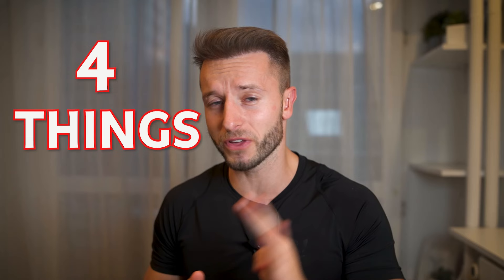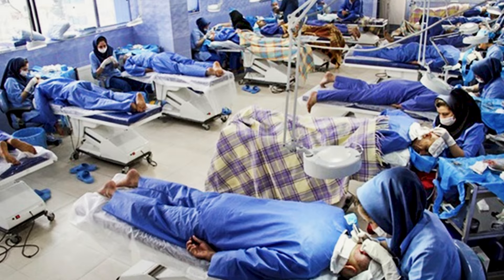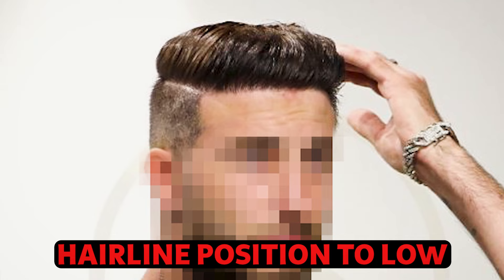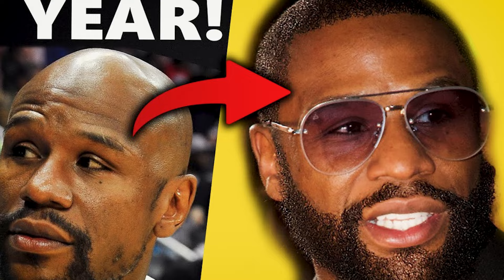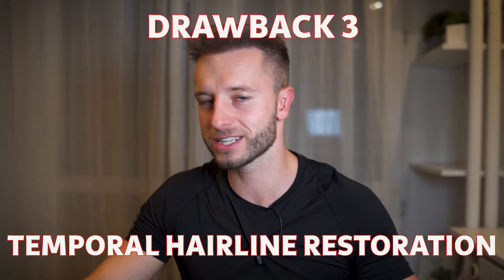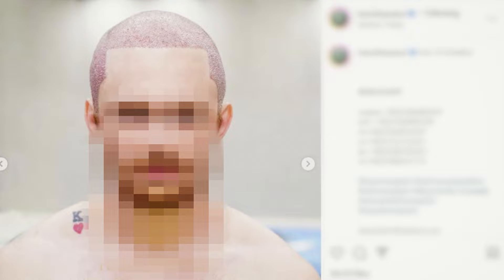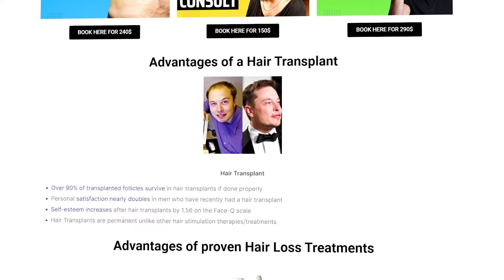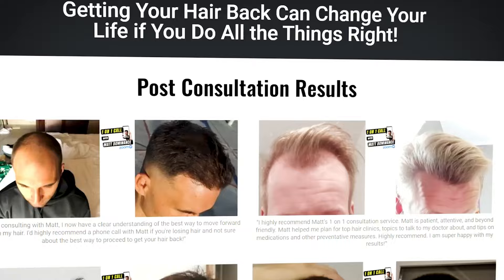4 CONS of 3.000$ Hair Transplant in Turkey!!! (Low Cost)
4 CONS of 3.000$ Turkish Clinics!!!

🚨JOIN INSIDERS MEMBERSHIP: Maximize your hair regrowth and hair transplant success while Saving Stress, Money and Time